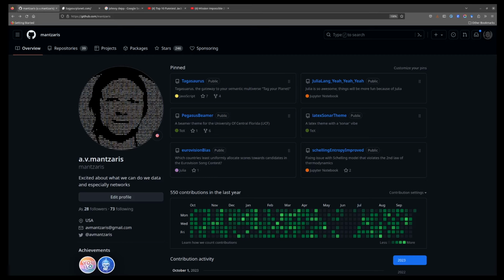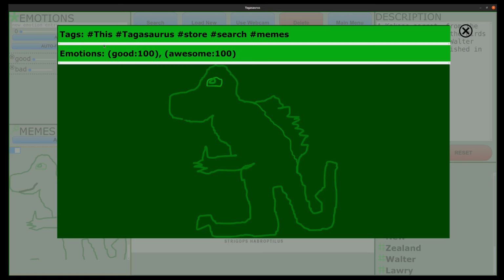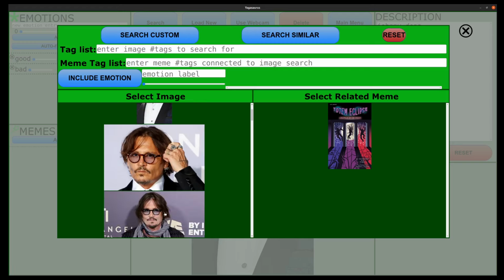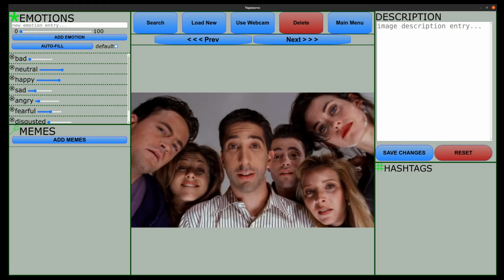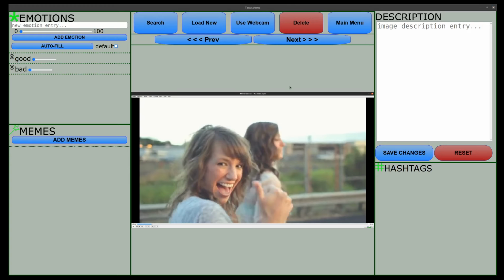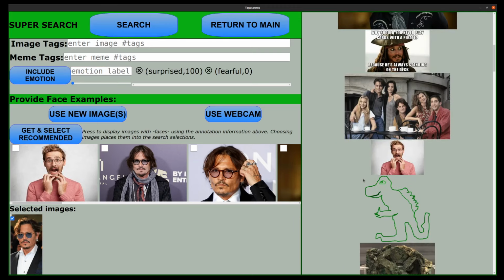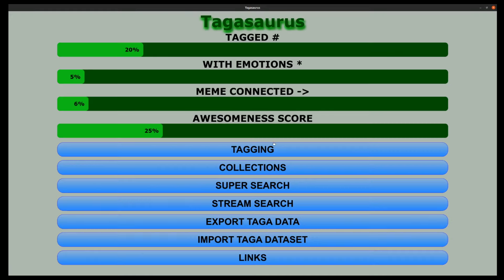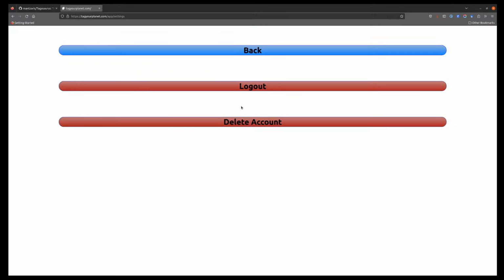Tagasaurus Tutorial v1.4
A short video showcasing the new features of version 1.4 of Tagasaurus an freely available open source application to help you store and organize your images, memes, videos and more.

You can also use the app on the web storing your content in the cloud

This app let's you drag and drop your media files and annotate them so that with the new search algorithm they are easy to find. There are special features to help store the relationships of images/audio/videos with memes (also pdfs). The webcam can be used and there many other cool features such as being able to export and import other Tagasaurus data stores to perform a merge of the data and files.